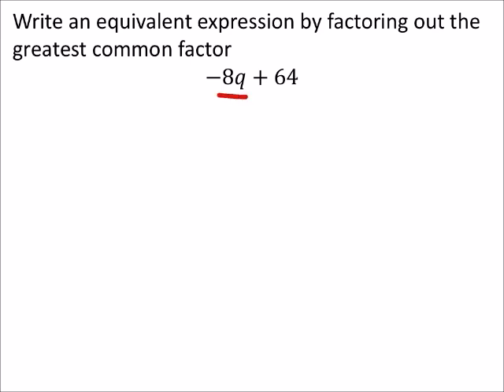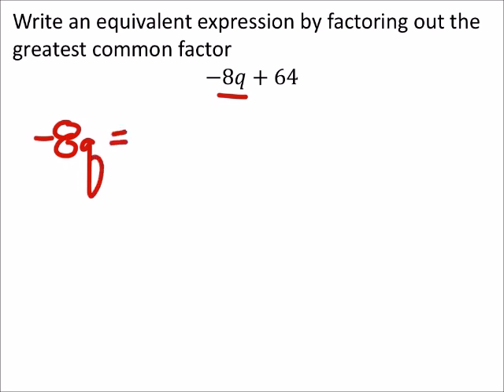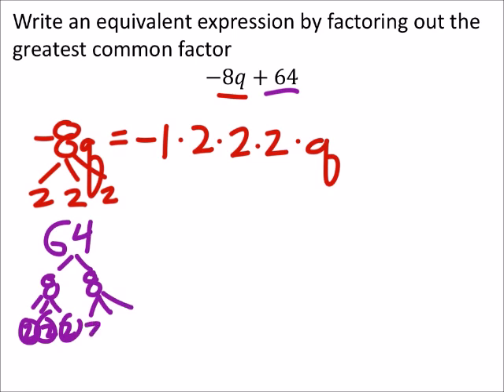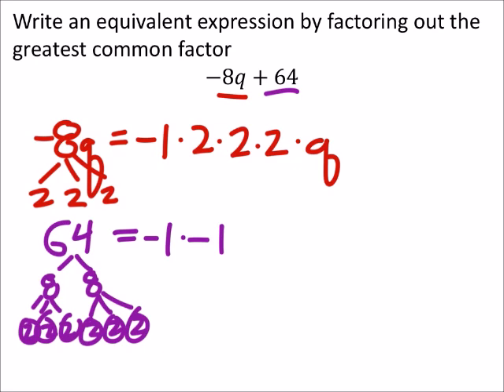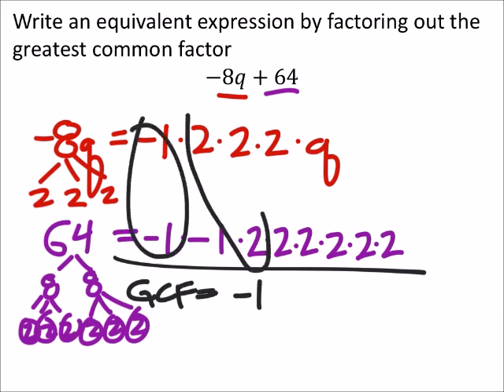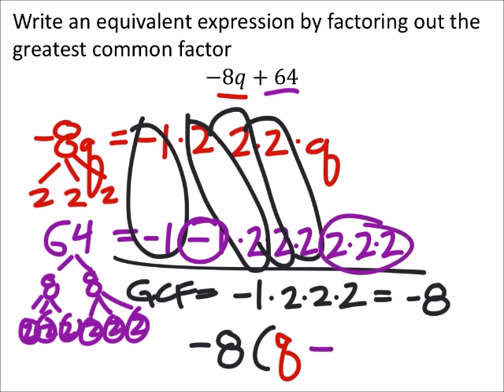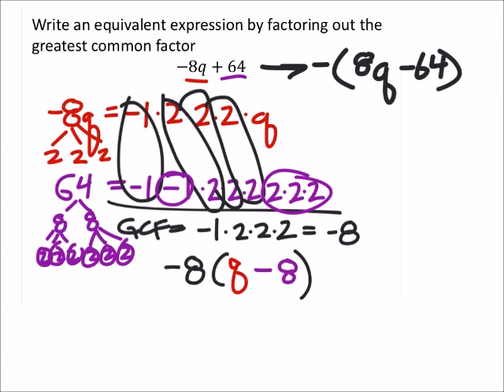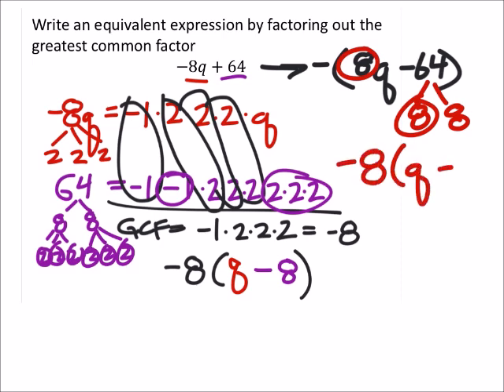How to Factor a Polynomial: Binomial (a MATH 1010 Problem)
The problem:
−8𝑞+64

The solution:
−8(𝑞−8)